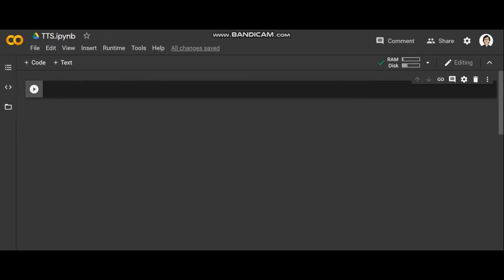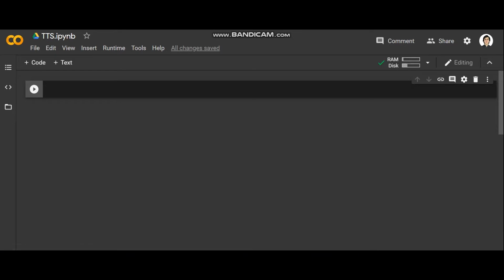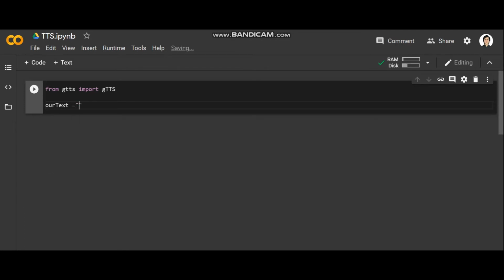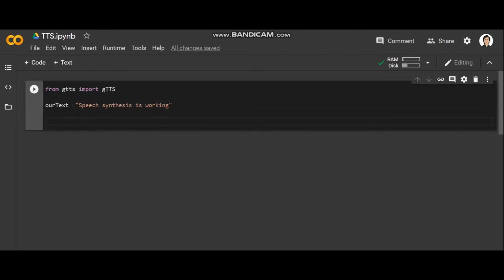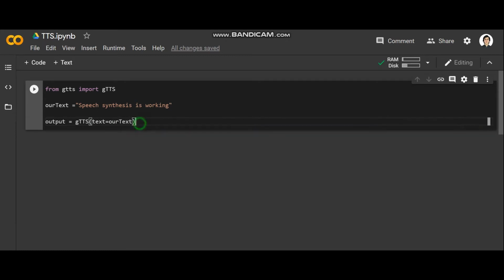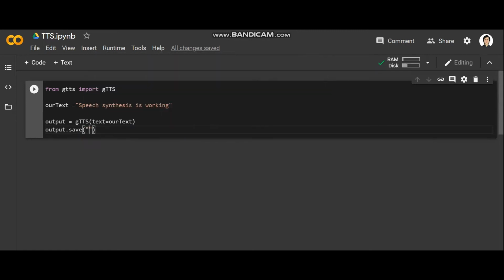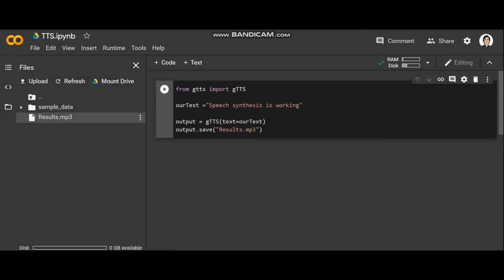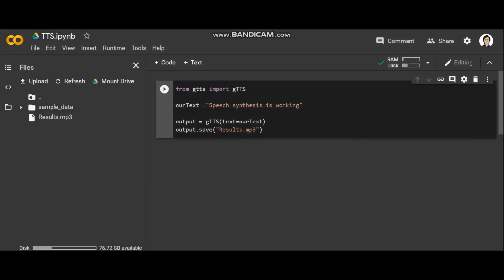Definition of SPEECH SYNTHESIS + Code Example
Here we will speak about speech synthesis definition and also make such system using Python language and Google Colaboratory.

P.S. Sapere aude ( Latin phrase meaning “Dare to know”)!